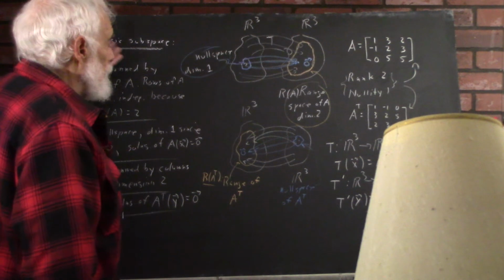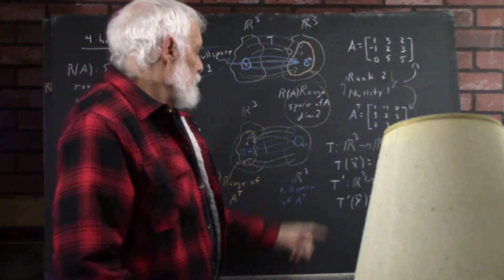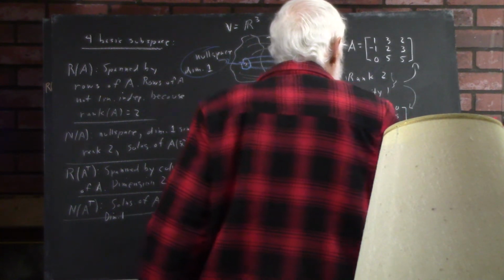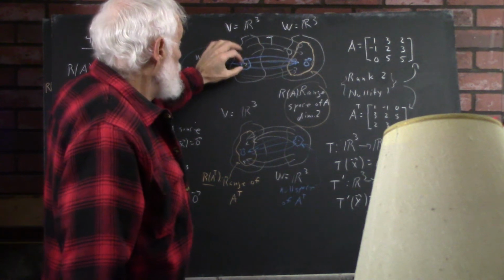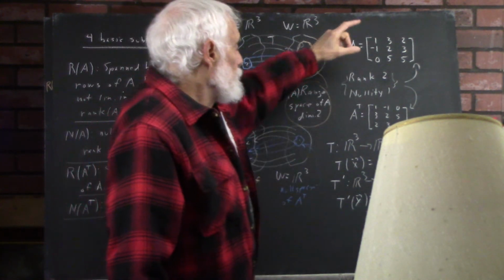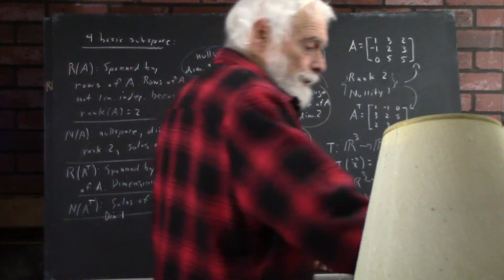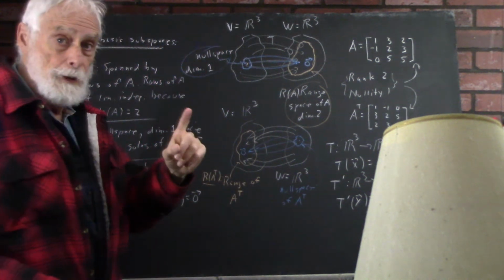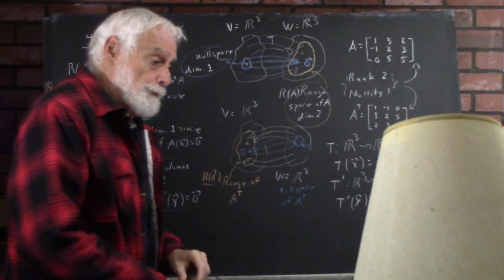daglin_5169_defining_the_four_basic_subspaces__6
part of board hidden by lampshade; see note at end

We introduce and discuss the four basic subspaces of a linear transformation T represented by a matrix A.  They are defined in terms of the transformation T and the transformation T ' , represented by A^T, the transpose of A.  The four subspaces are:

The row space of A, i.e., the range of the transformation.
The nullspace of A, i.e., the set of vectors mapped to the zero vector.
The row space of A^T, the transpose of A; i.e., the range of T '.
The nullspace of A^T, i.e., the set of vectors mapped to the zero vector by the transpose of A.

We offer an intuitive explanation, in terms of R^3, of the fact that V is the direct sum of the null space of A and the row space of A^T.  Similarly, W is the direct sum of the null space of A^T and the row space of A.

Note on part of board hidden by lampshade:

T:R^3 (arrow) R^3 or T:V (arrow) W
T(x) = A x
T':R^3 (arrow) R^3 or T ': W (arrow) V
T'(y) = A^T y